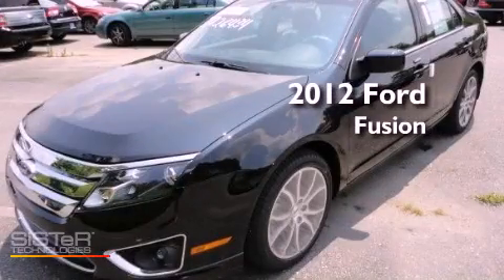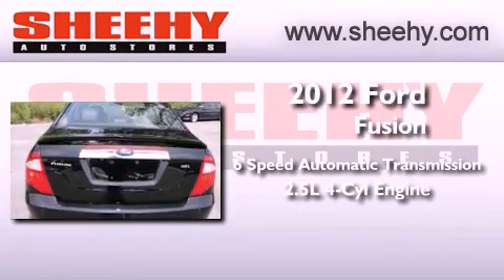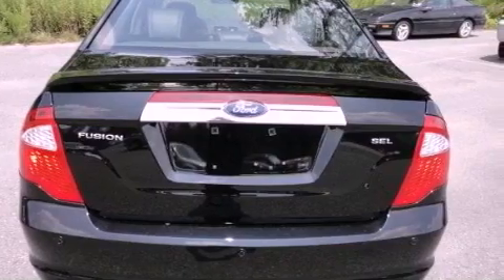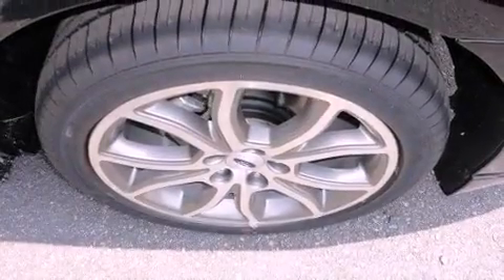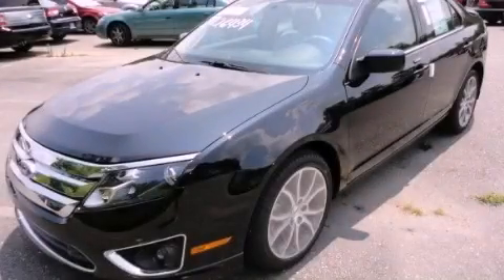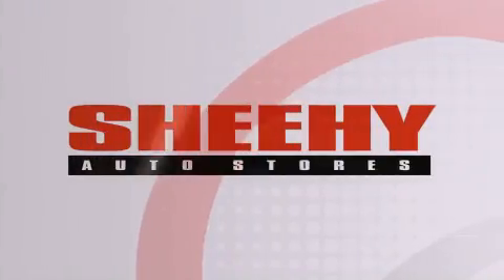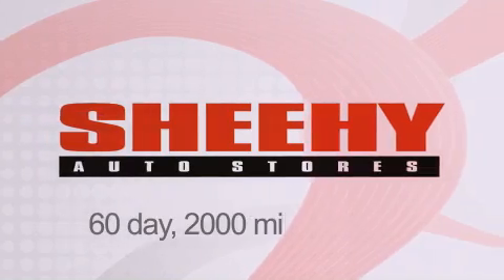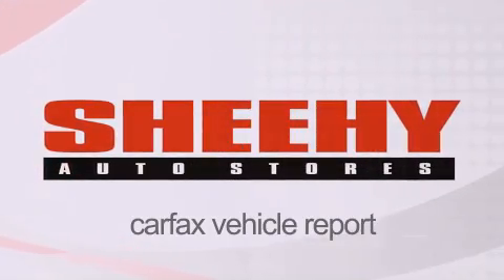2012 Ford Fusion Richmond VA 23235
Year : 2012
 Make : Ford
 Model : Fusion
 Engine : Gas I4 2.5L/152
 Trans . : Automatic
 Exterior : Black

 Interior : Charcoal Black
 Stock : N118785